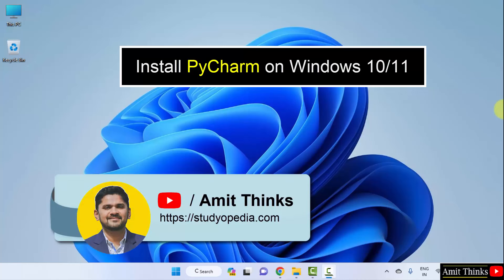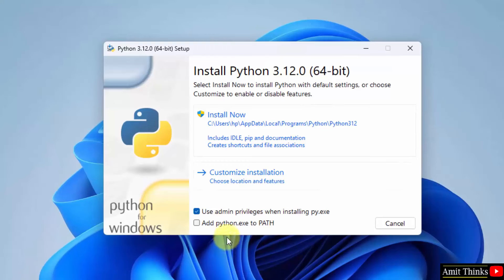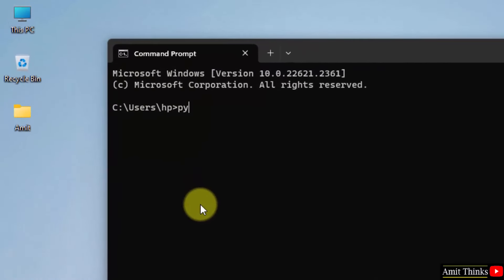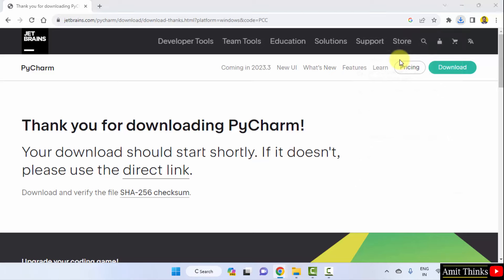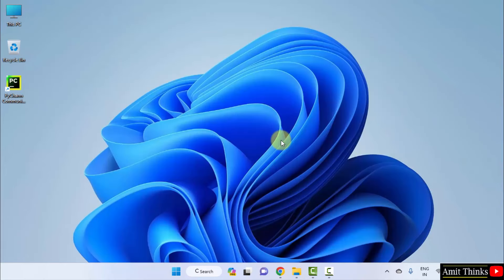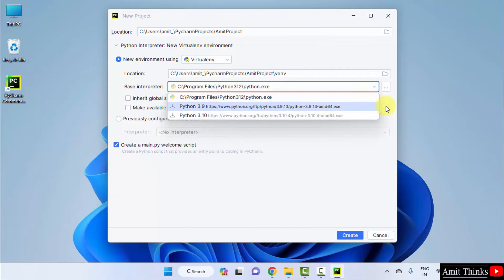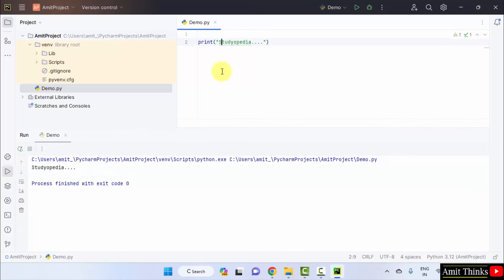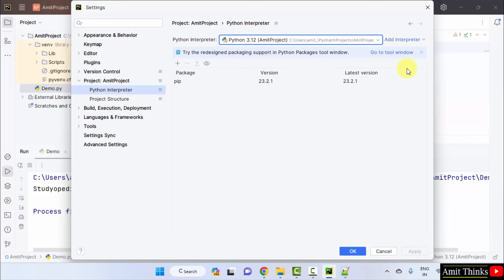Install Python 3.12 and PyCharm on Windows 10/11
Learn to install Python 3.12 and PyCharm IDE in Windows 10/11. PyCharm is one of the most popular Python IDE.